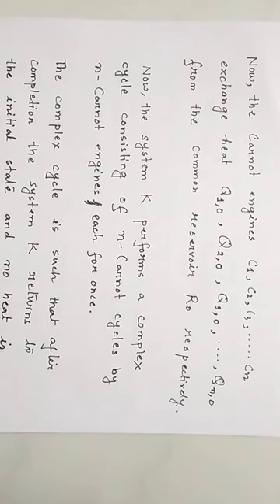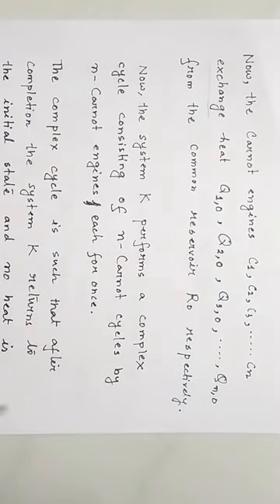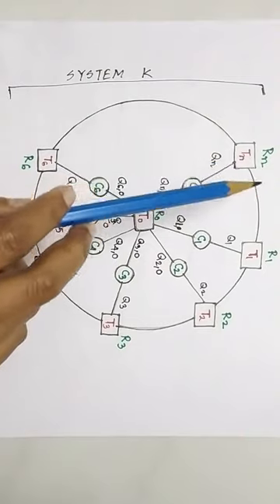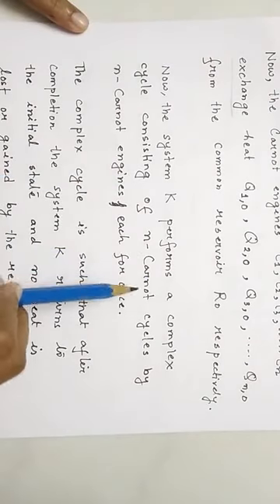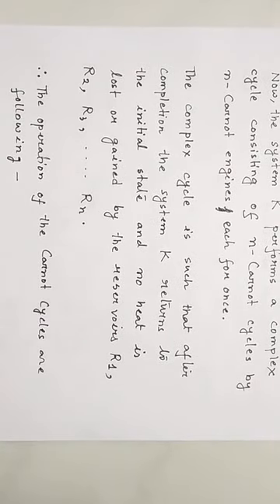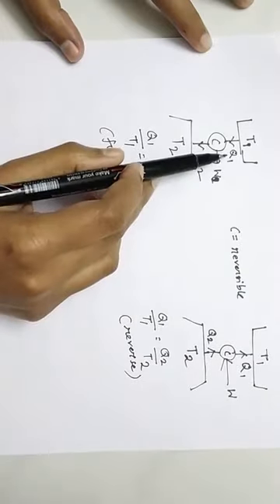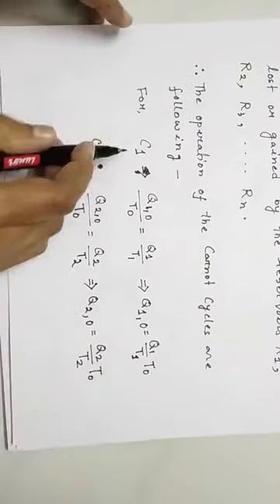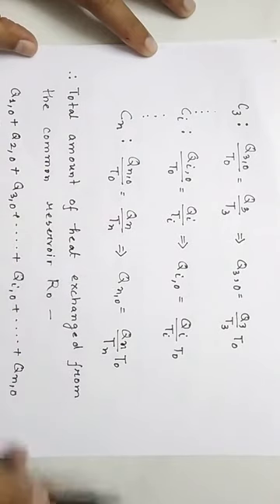2. Clausius Theorem Proof part 2